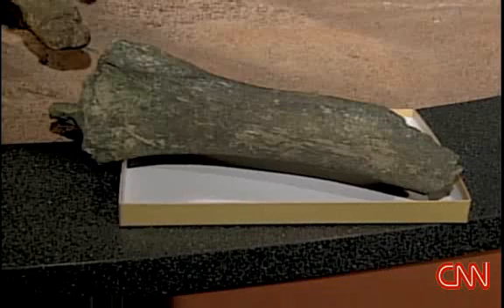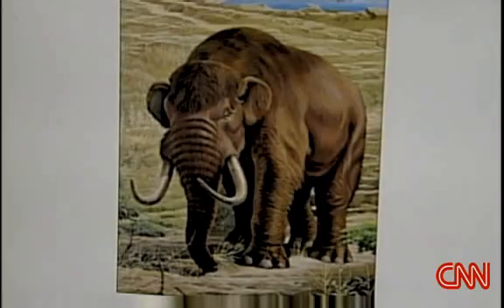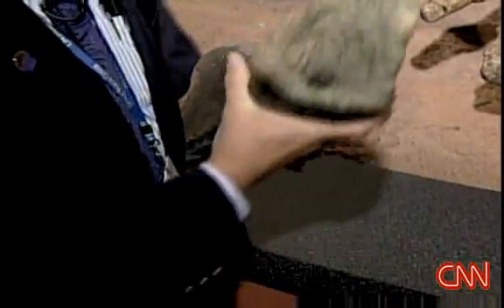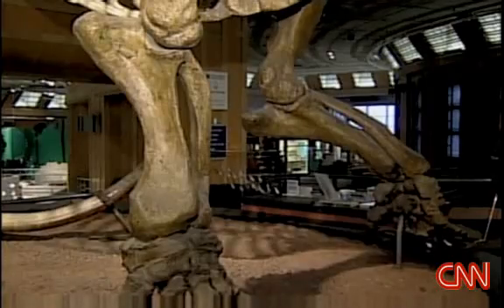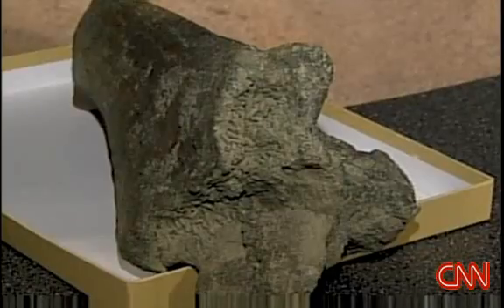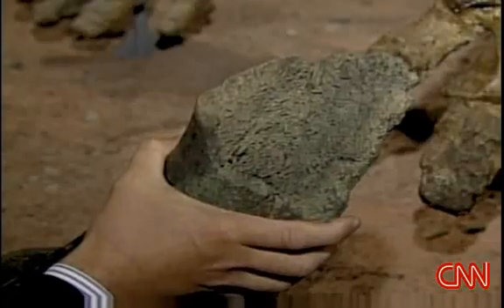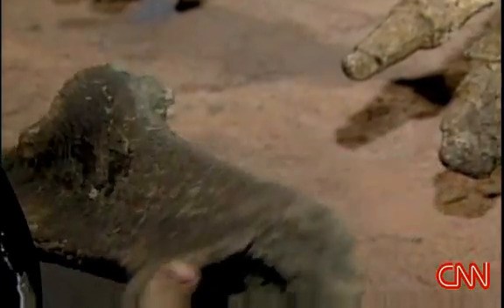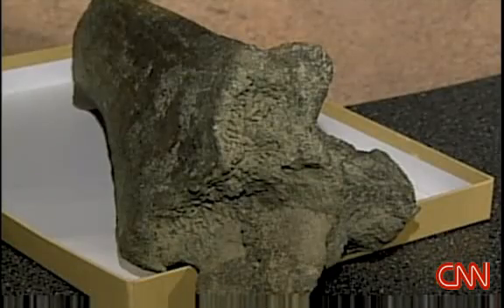20,000 year-old Mastodon Bone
The leg bone of an ancient mastodon is found in an Ohio river. CNN News.